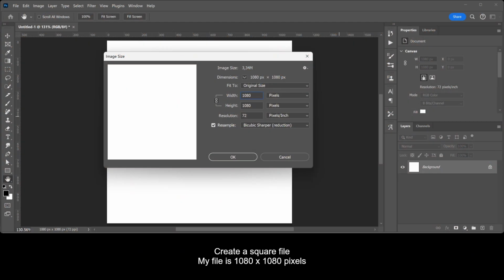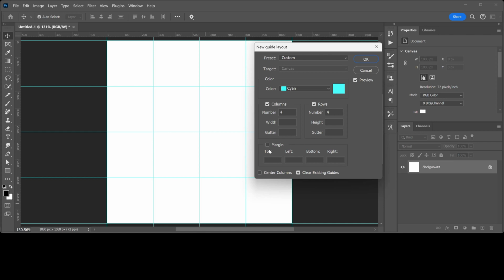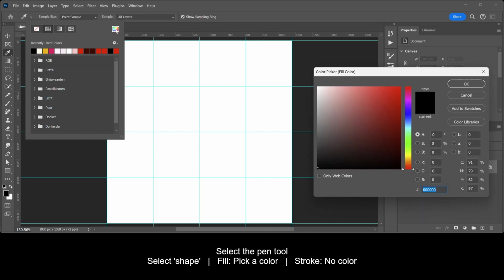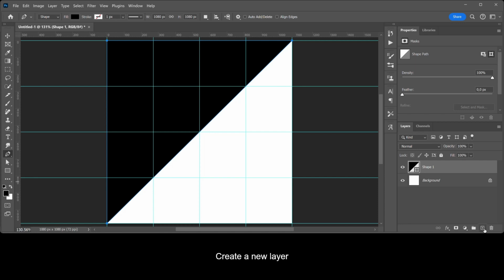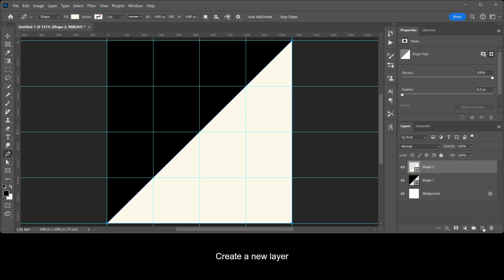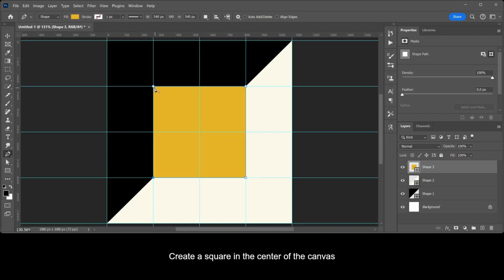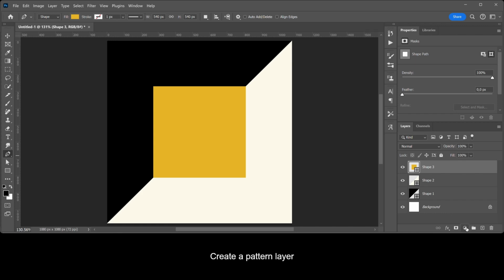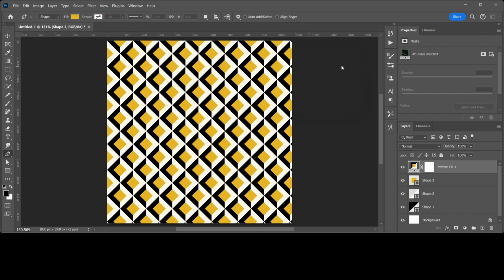Colorful geometric pattern | PHOTOSHOP TUTORIAL - ABSTRACT & CREATIVE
In this tutorial I'll show you how to create a seamless triangle and square pattern in Adobe Photoshop CC 2024.